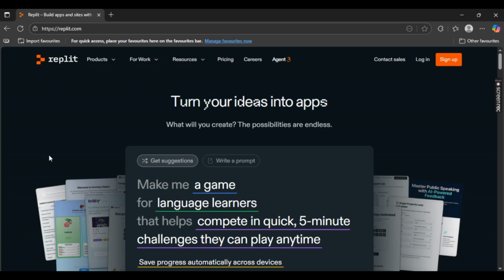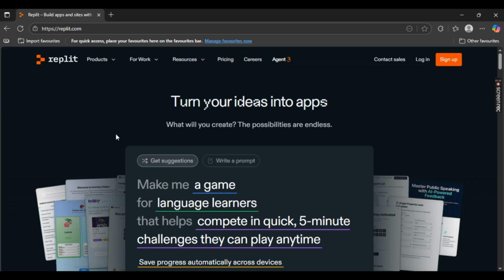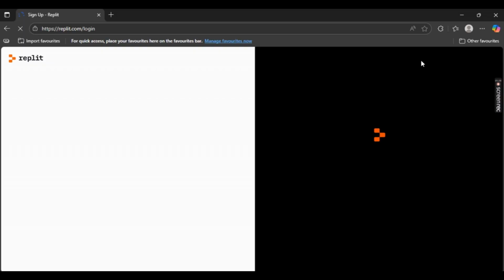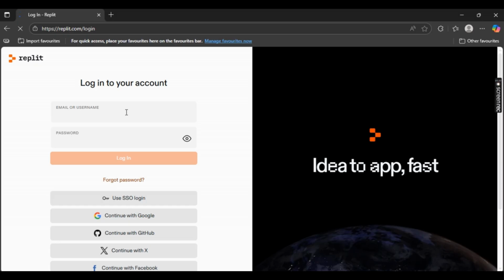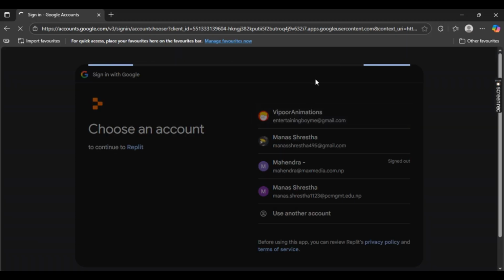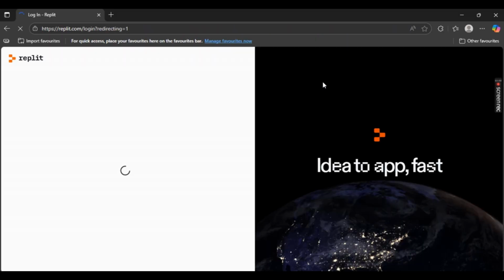How to Login to Replit 2025?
Need to access your Replit account? 🔑 This tutorial shows how to login to Replit quickly and securely, whether you’re using email, Google, or GitHub! ⚡ Perfect for beginners who want to start coding and managing projects without any hassle. 💻

Watch till the end to log in smoothly like a pro! 💫